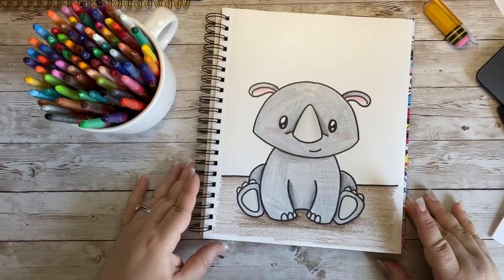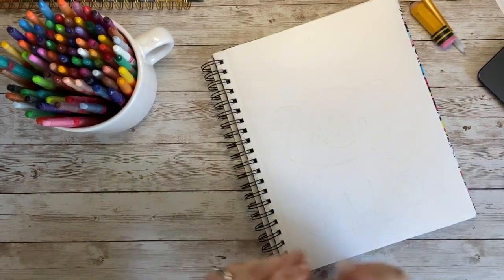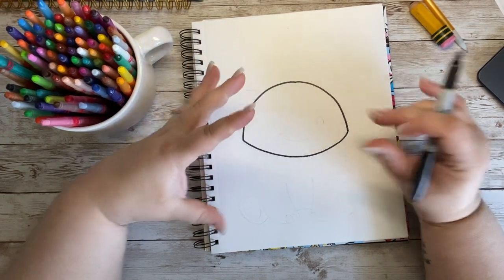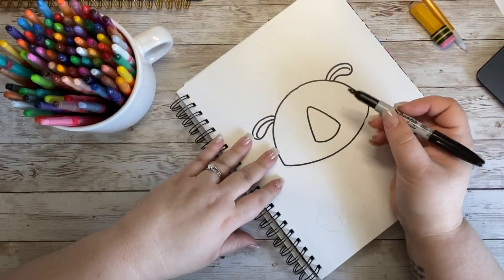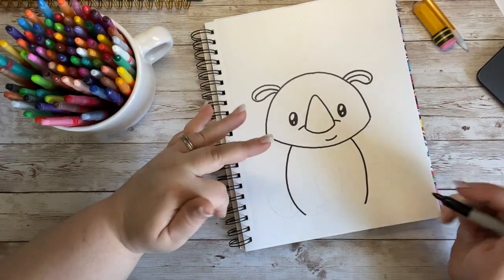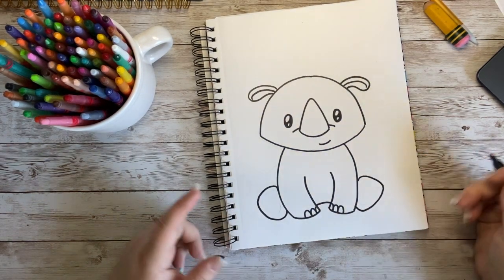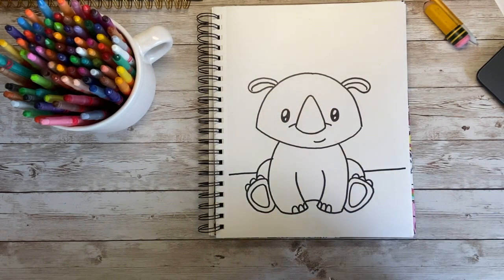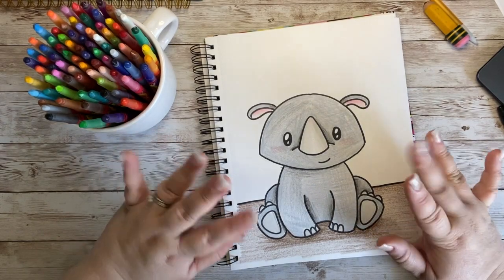Rhino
Let's doodle a Rhino!  Just a simple doodle of a rhino sitting and enjoying his day!